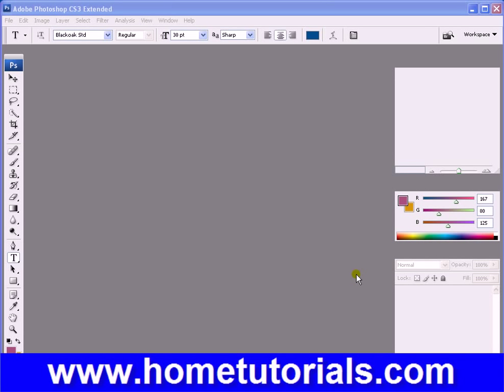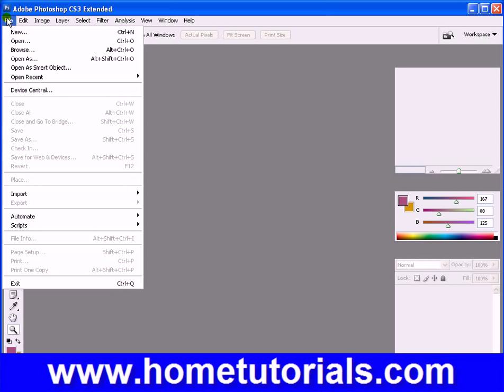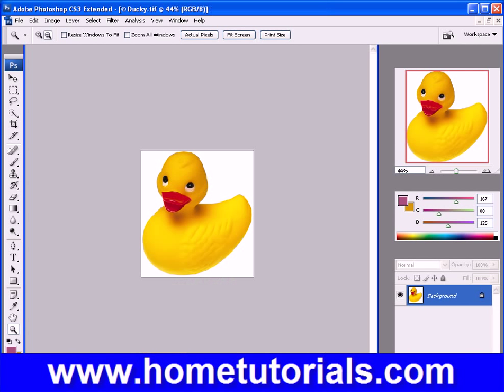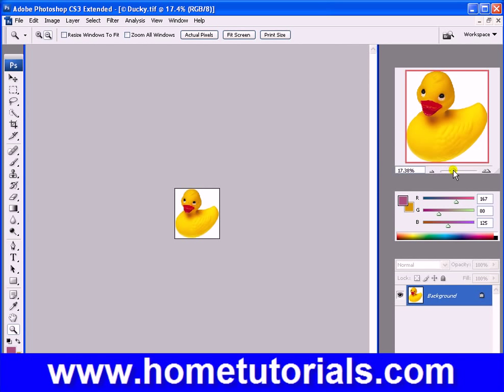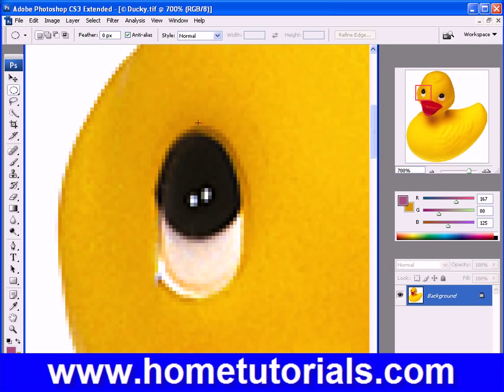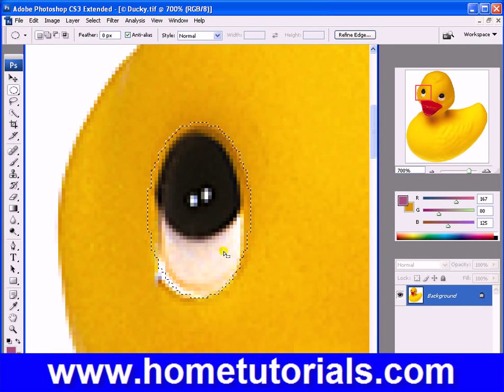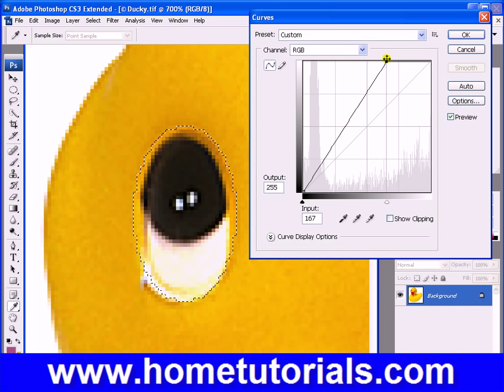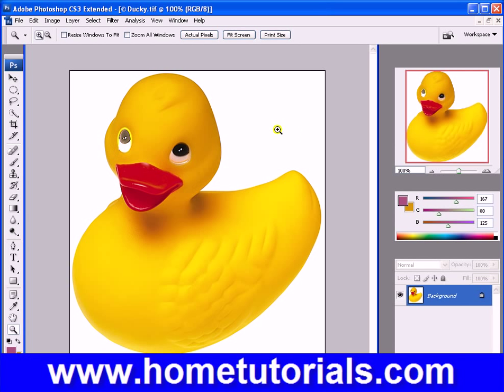Photoshop Lesson 02 Hidden Tools Zoom Curves